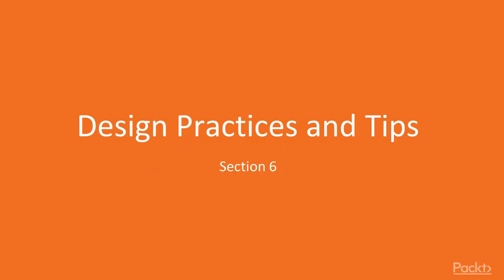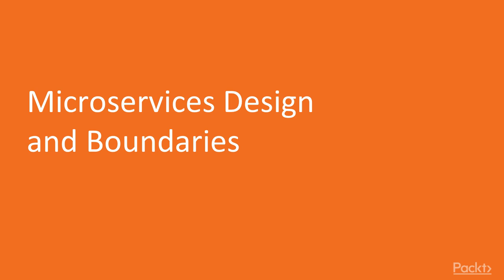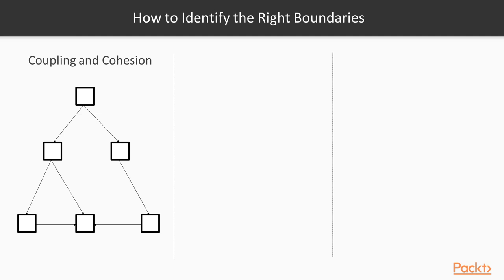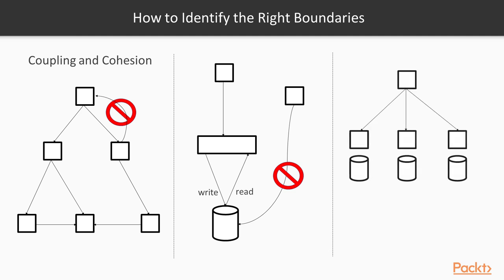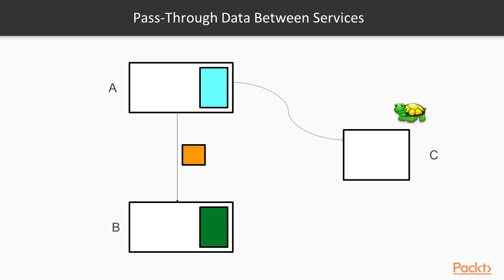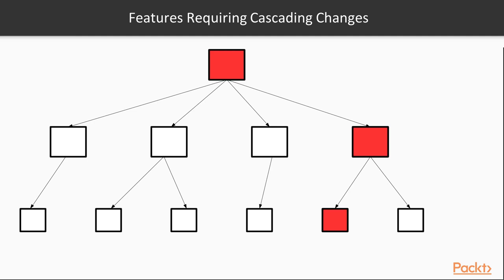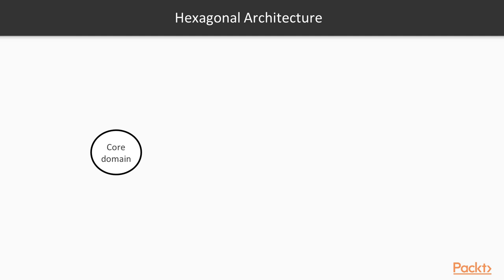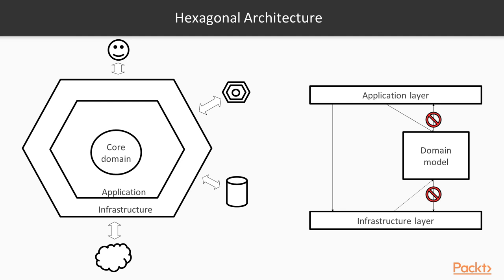Microservices Architecture : Microservices Design and Boundaries | packtpub.com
This video tutorial has been taken from Microservices Architecture. You can learn more and buy the full video course